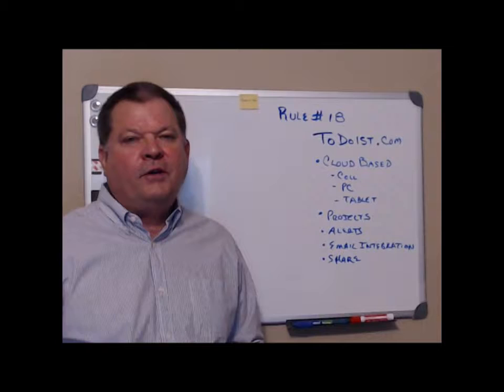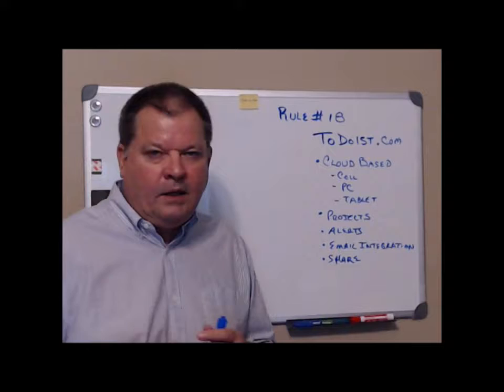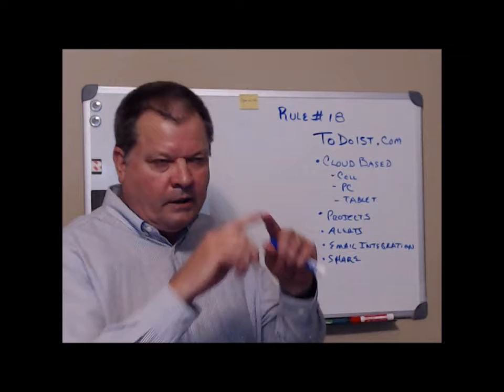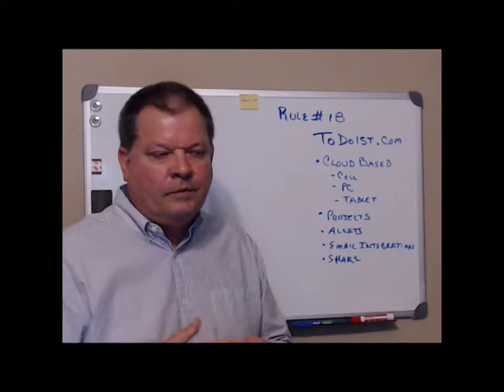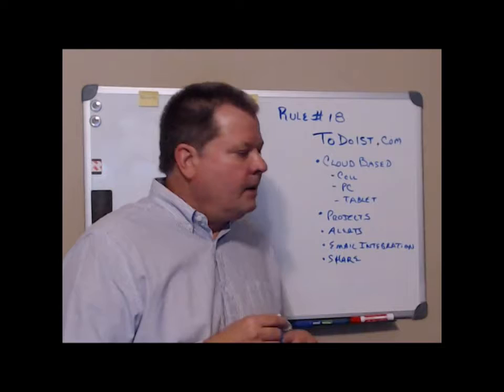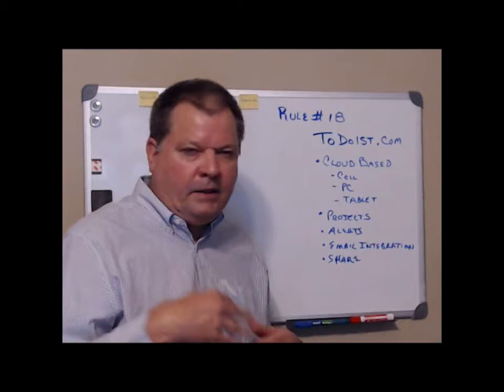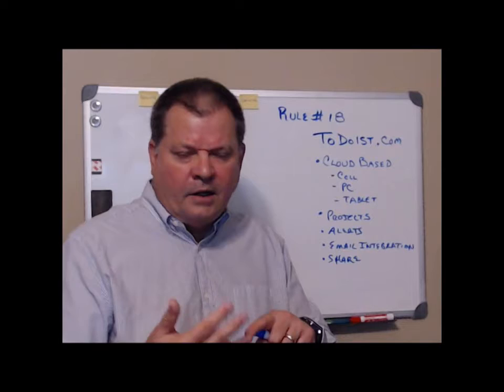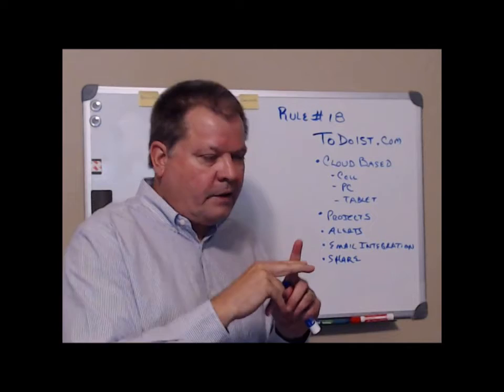TODOIST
ToDoIst is a cloud based to-do and project tracking application that is easy to use and powerful for those shared and more complicated projects.  Inexpensive and well worth trying.